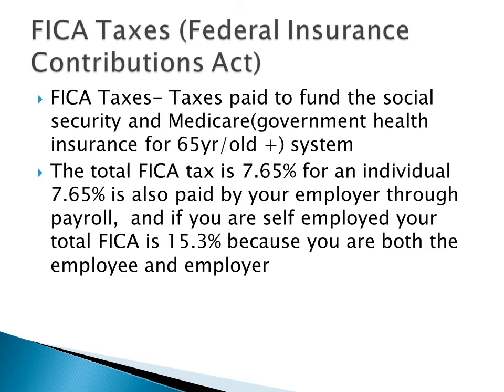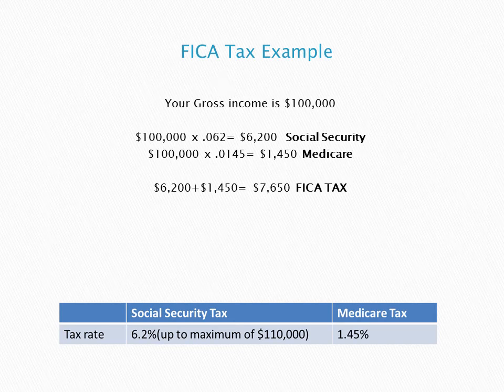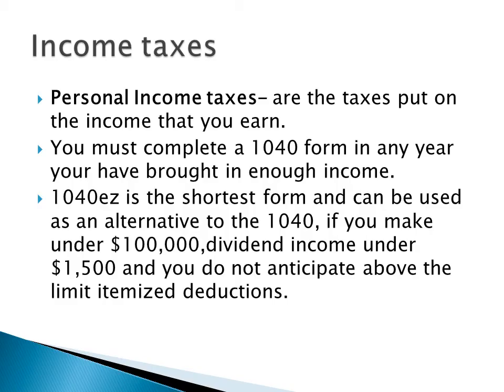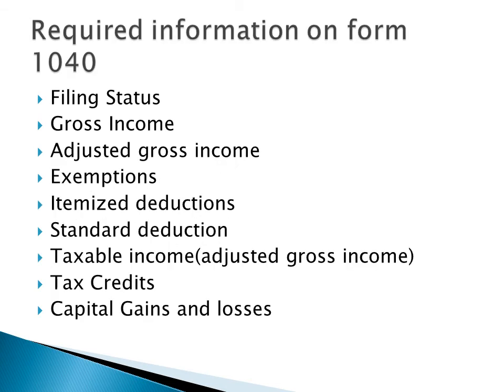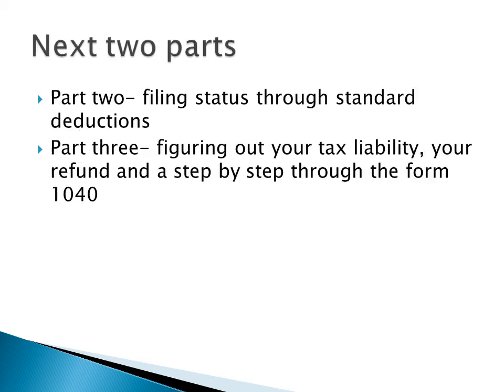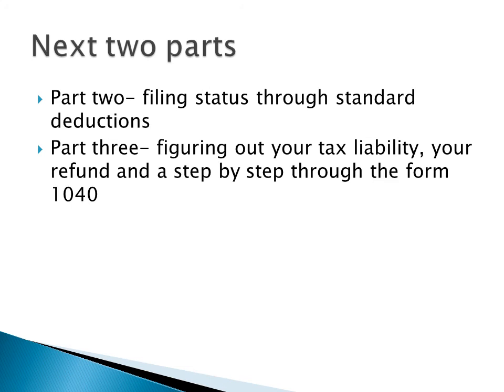4) Introduction to Taxes part 1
First part of a 3 part series on Introduction to taxes.  The series brings up valuable definitions and formulas then guides you through a simple process of filing a 1040 tax return.